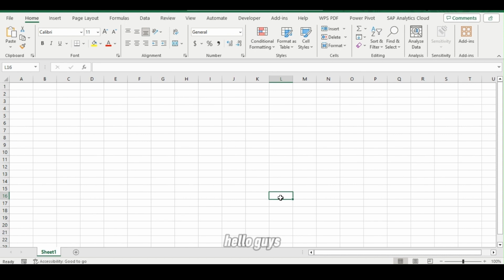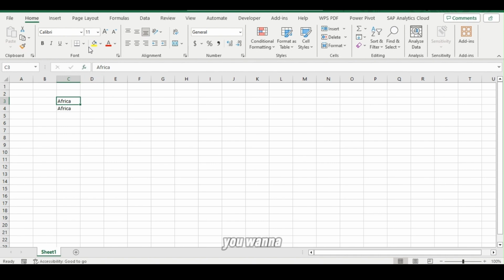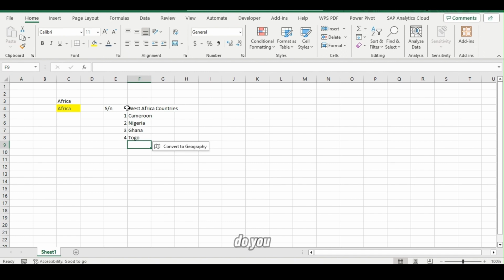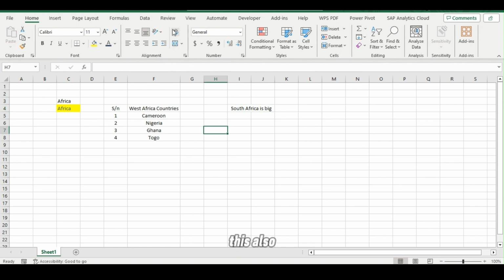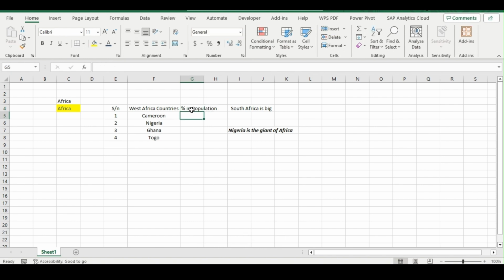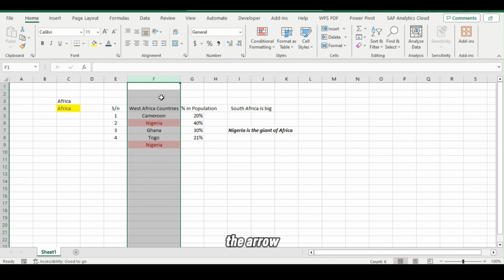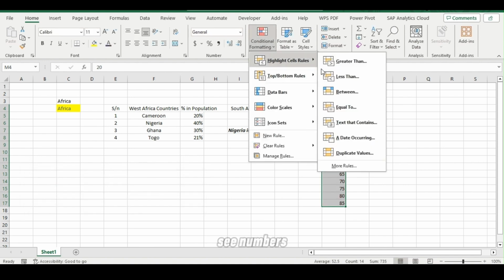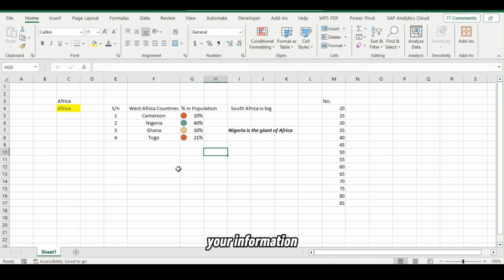Microsoft Excel Tutorial Beginners Part 1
If you are new to Excel or you want to refresh your knowledge this series is for you learn, share and re-apply.